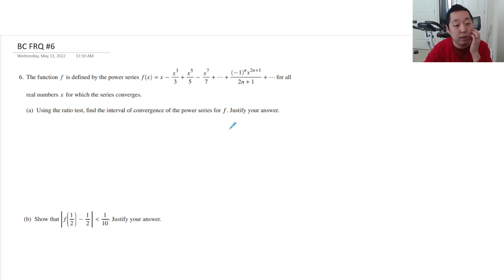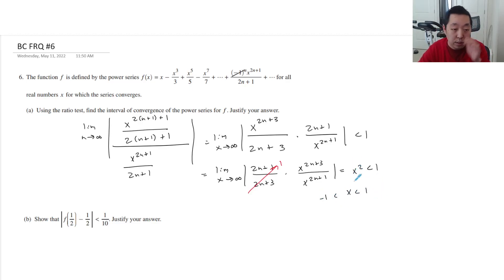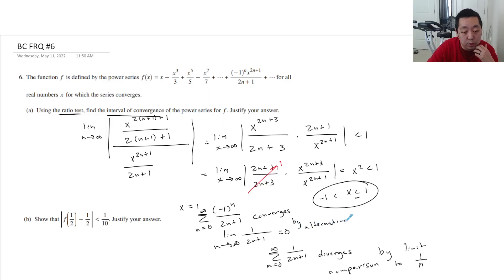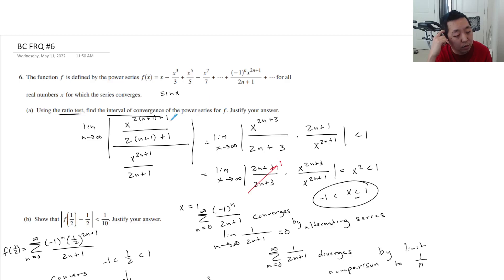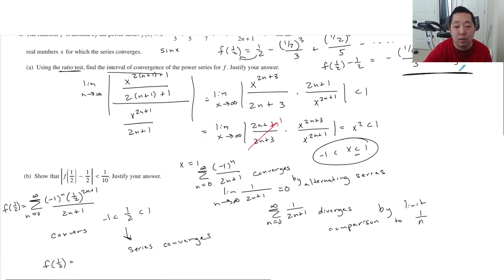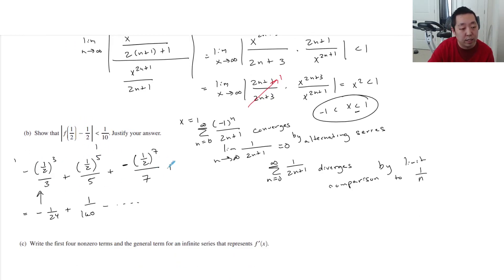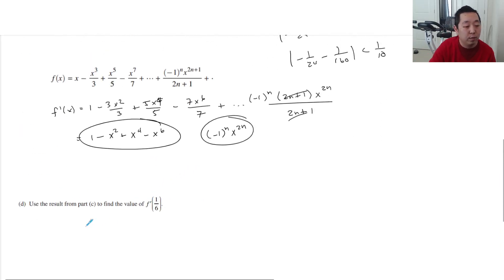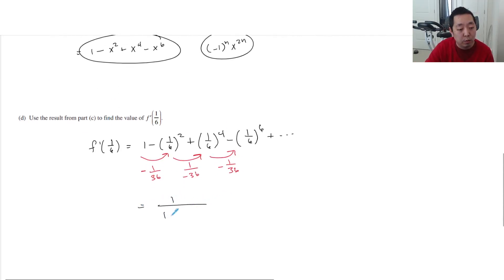2022 AP Calculus BC Free Response #6